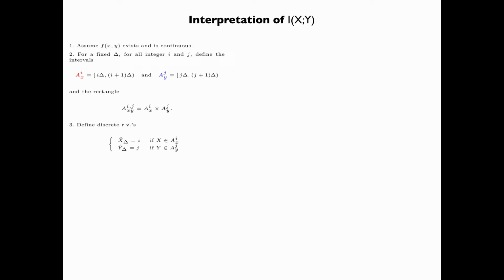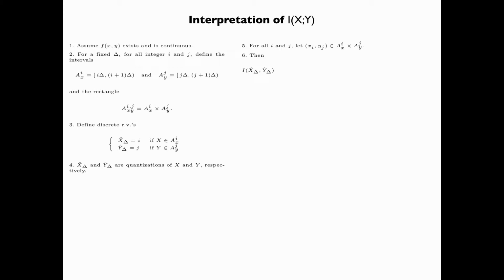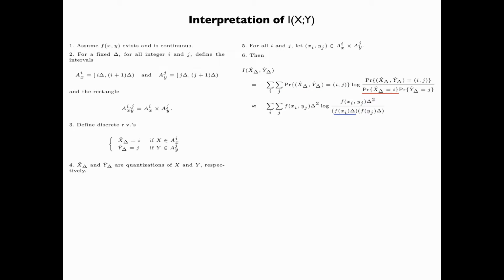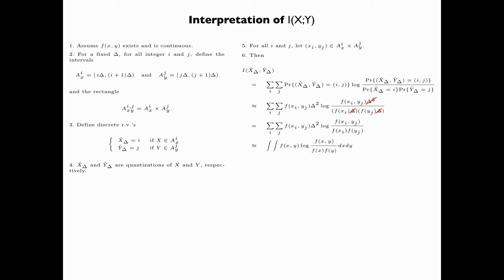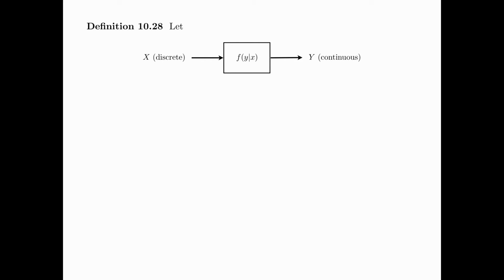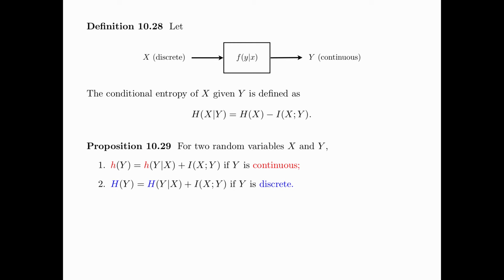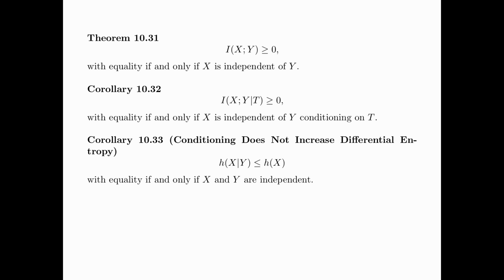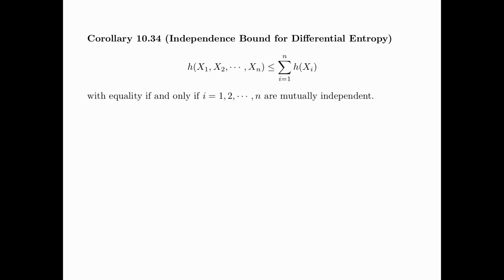IT Week12 Chapter 10.3b